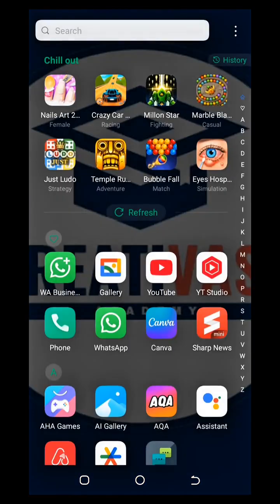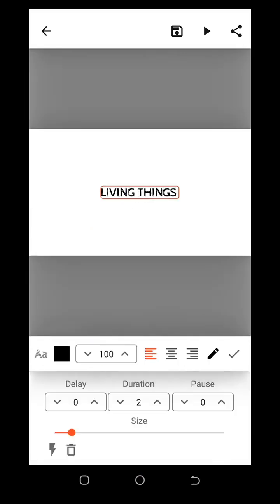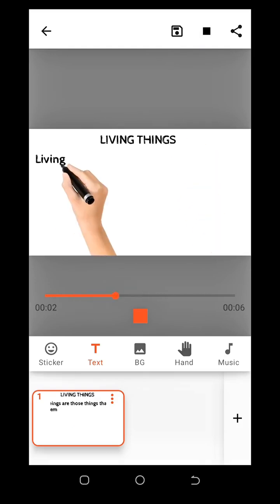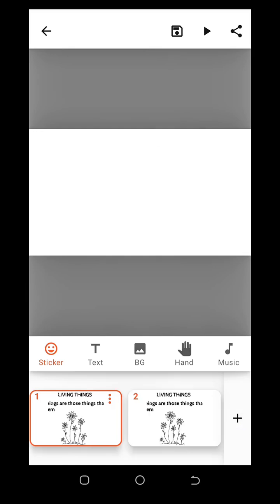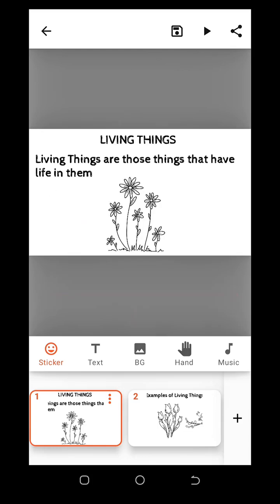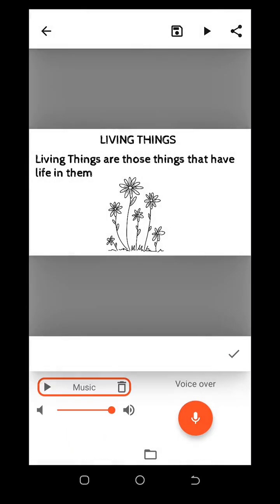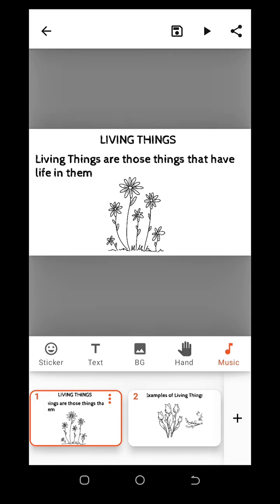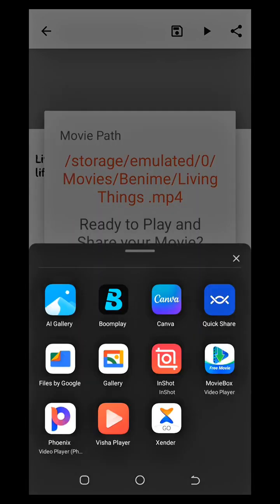How to Create Whiteboard Animation on Your Phone | Step-by-Step Tutorial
In this video, you'll be learning how to create stunning whiteboard animation using just your smartphone. Perfect for beginners and content creators, this step-by-step tutorial will walk you through the entire process from start to finish.